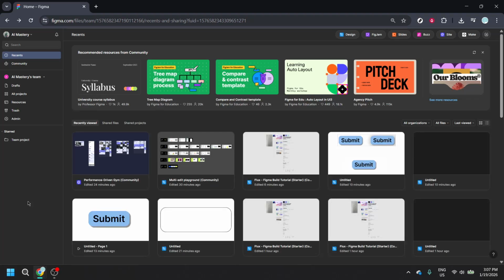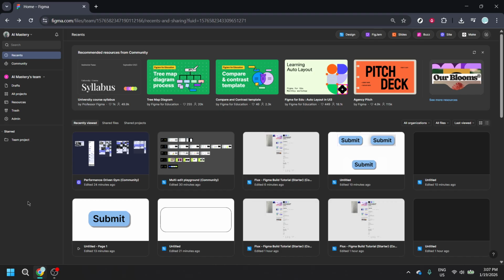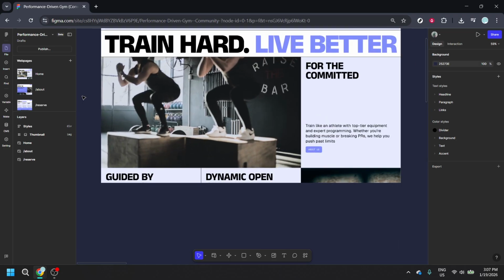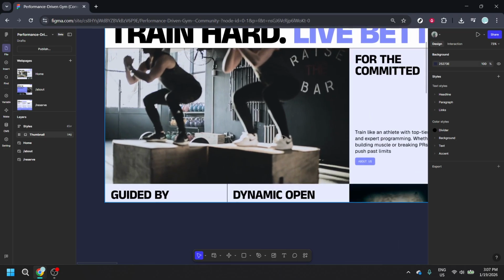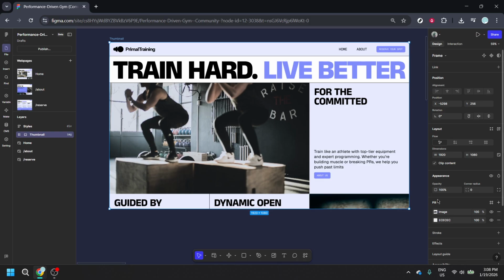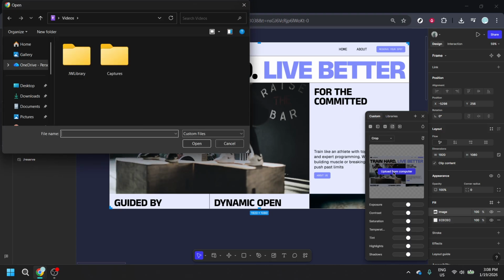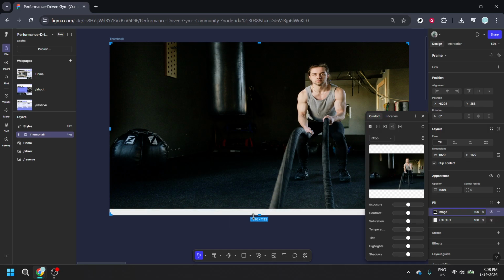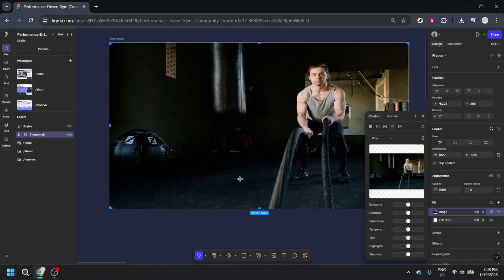How To Change An Image Inside A Component In Figma (Full Guide 2026)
In this video, we discuss maintaining design system accuracy by learning to replace image figma assets within components. We walk through updating component instance image properties to swap visuals while keeping your layout intact.

00:00 Intro
00:13 Get Ready in Figma
00:34 Open the Design and Select the Image
00:55 Select the Image Layer
01:16 Access Image Settings in Fill Panel
01:33 Upload Replacement Image
02:03 Adjust Image Display (Fit, Crop)
02:26 Conclusion